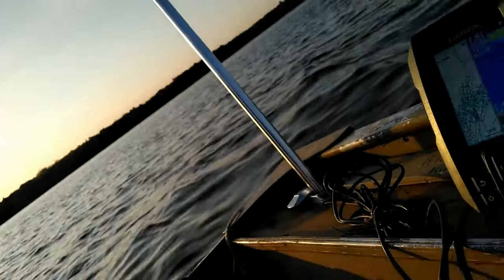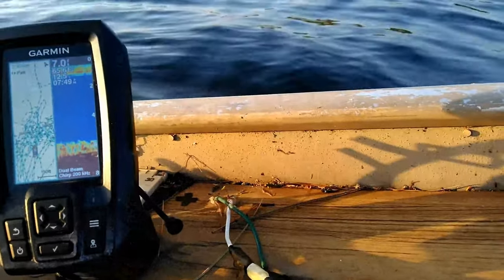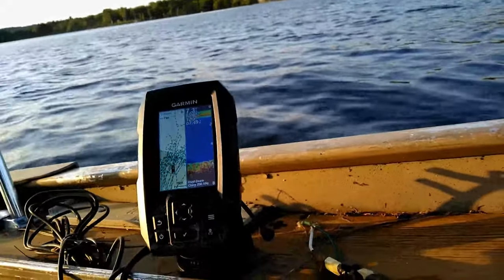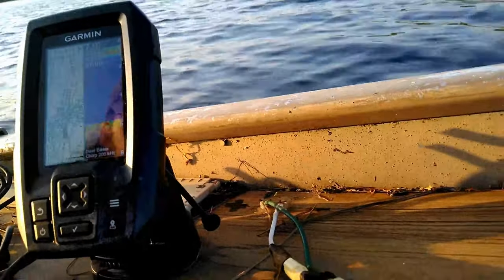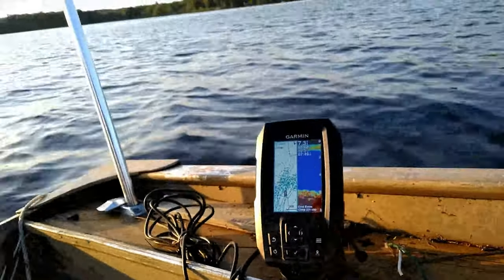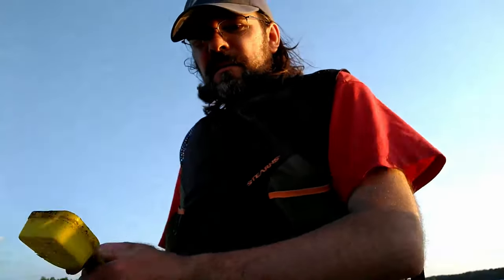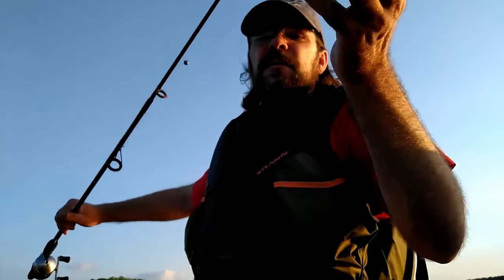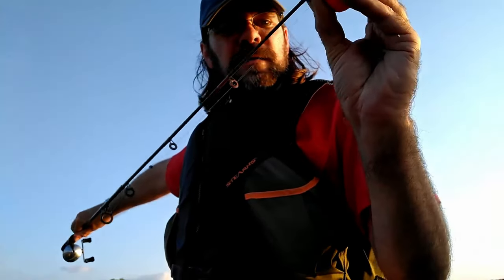Fishing boat in, Lake Namakagon, Cable Wisconsin, Boat ride, Fishing from boat first time 2021.